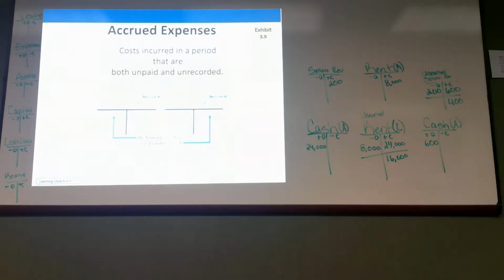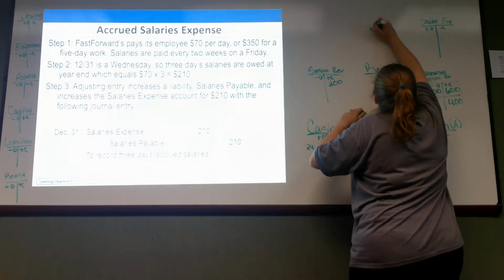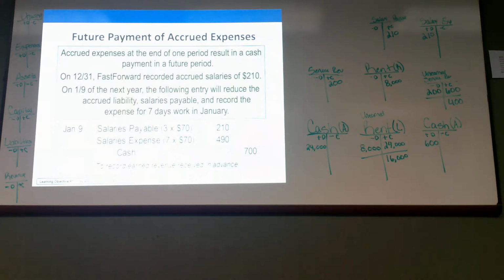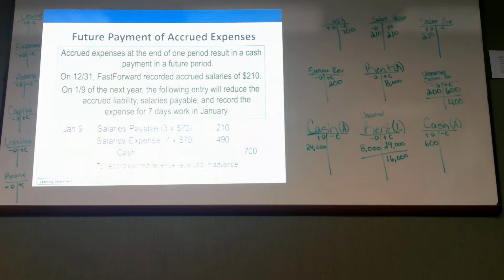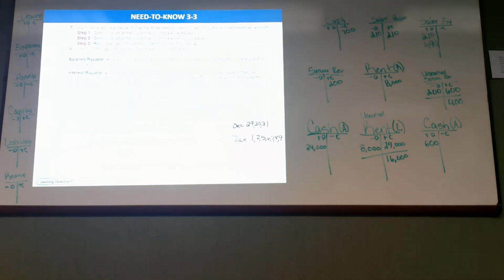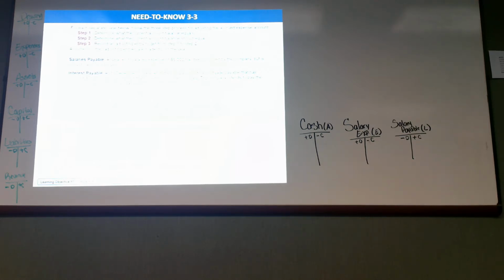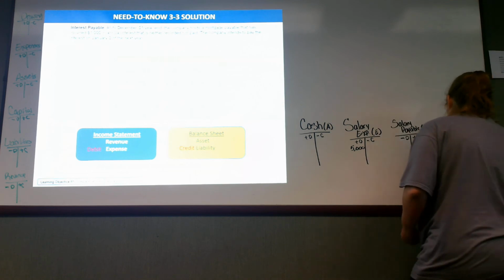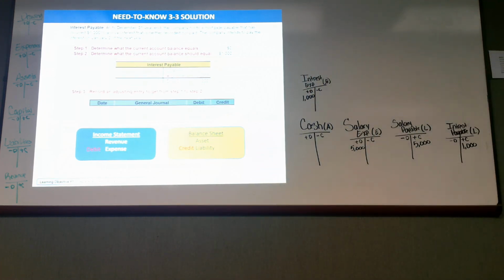Week 5 2 Chapter 3